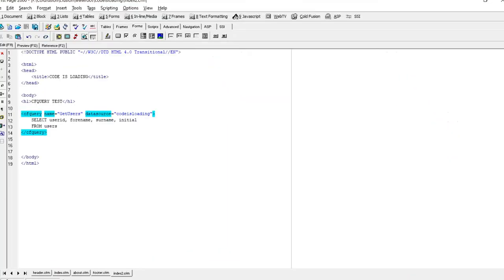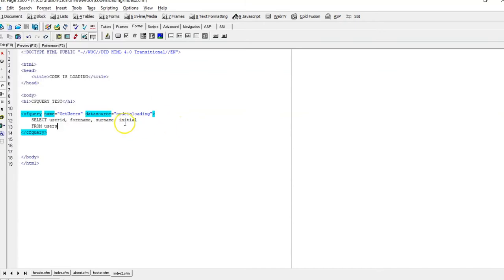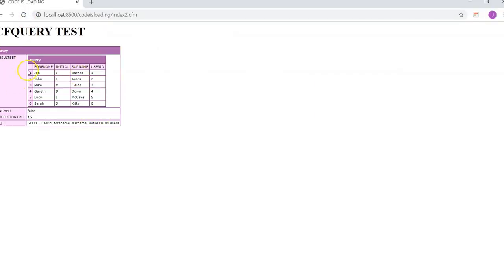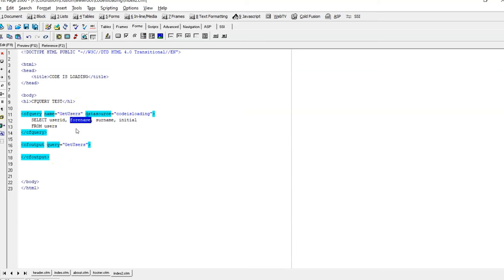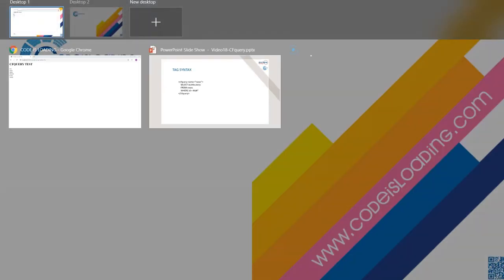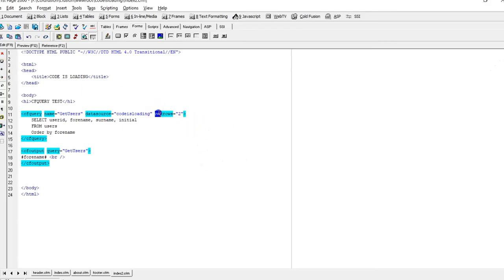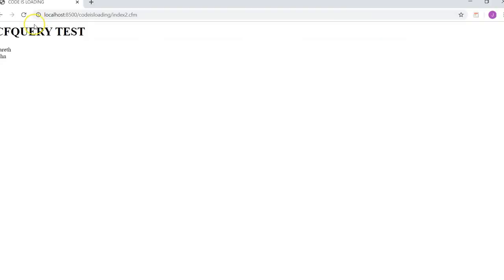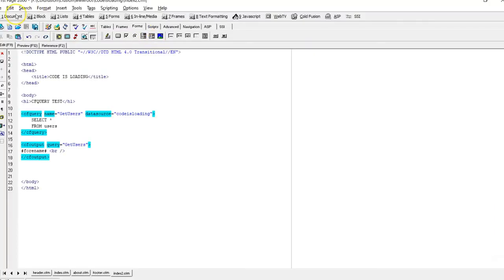COLDFUSION - FinalTutorial 18 Coldfusion and Queries